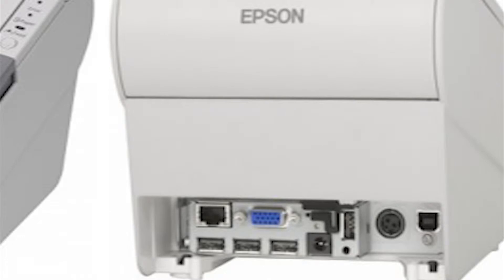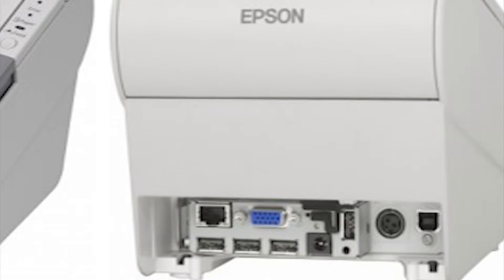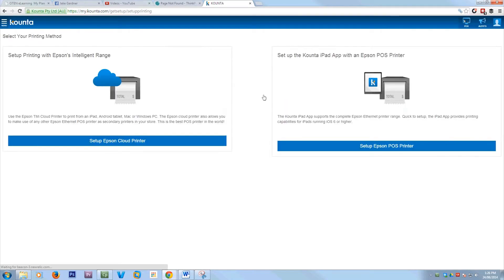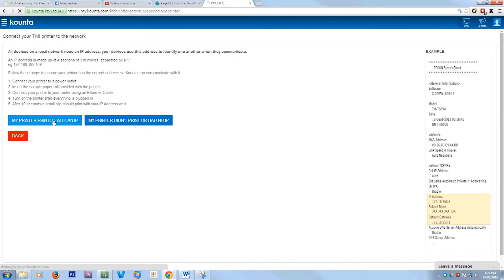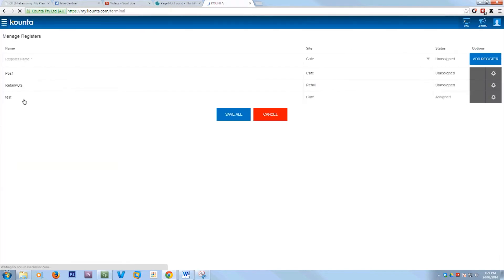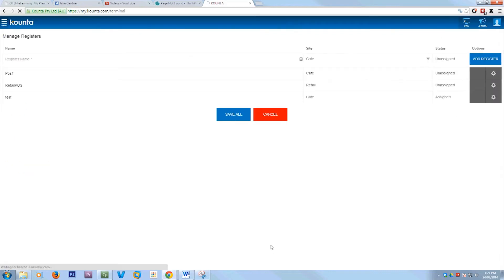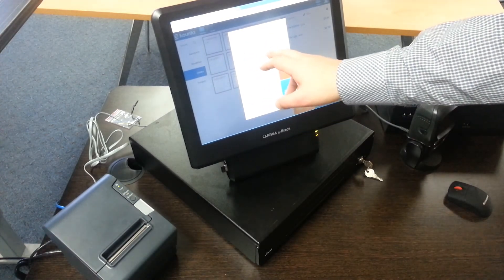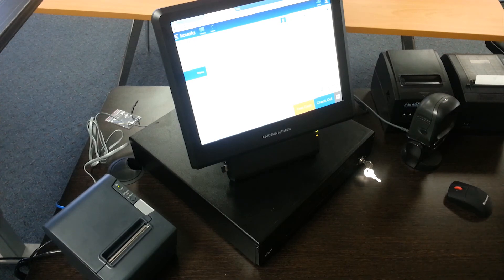Kounta POS Receipt Printer and Cash Drawer Demo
Kounta is a cloud point of sale system that is completely cloud based.
Kounta works on a wide range of systems including tablets and computers. It works best on google chrome.

They have a free trail if you want to give it a try.

This quick video takes you through how to:
Set up your receipt printer and cash drawer
Demonstration of it working